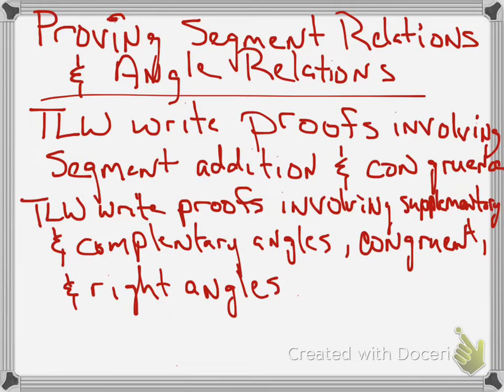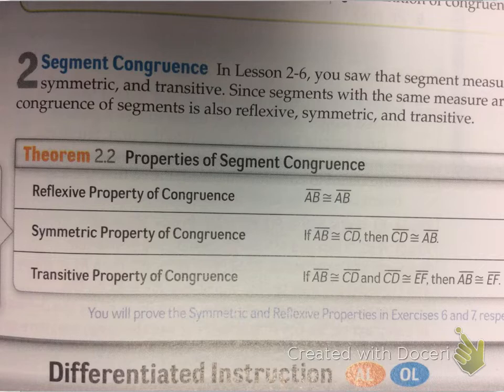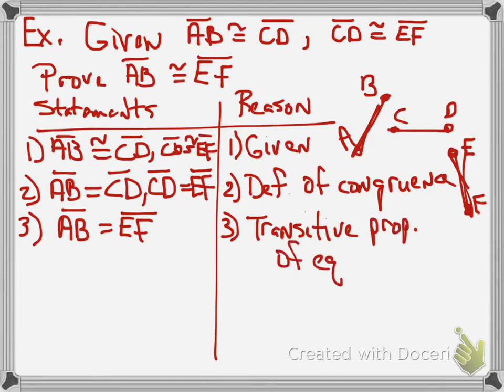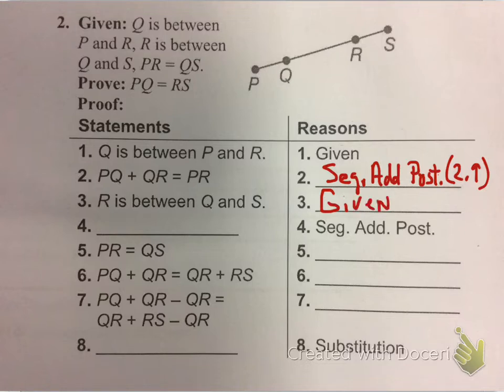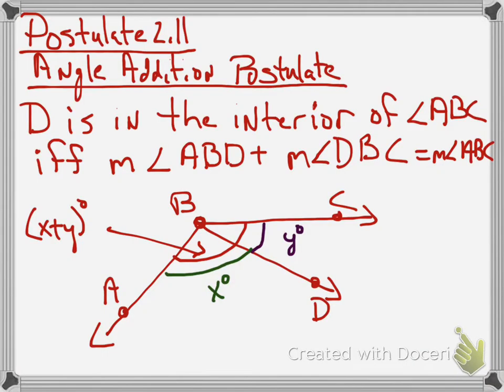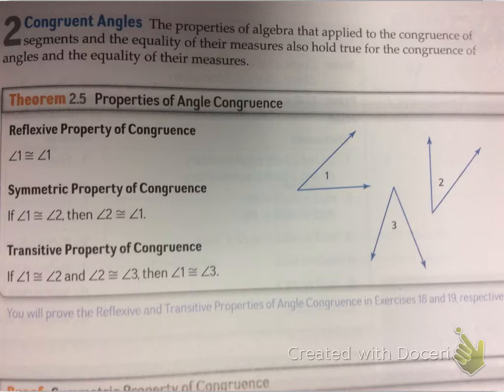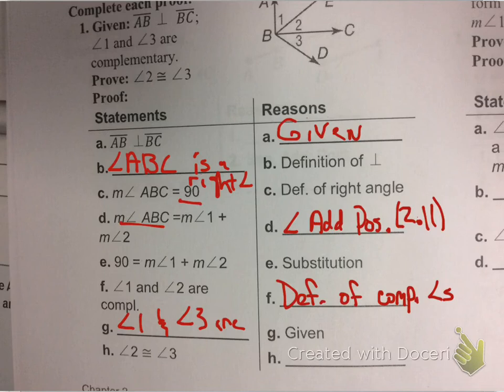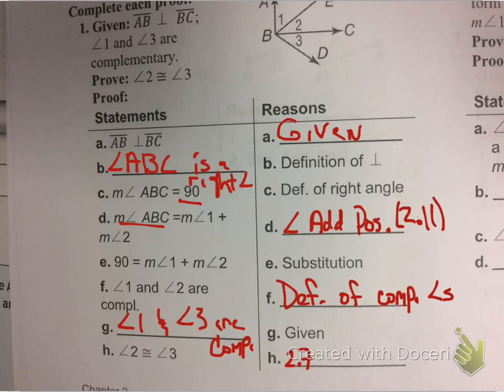segment and angle proofs